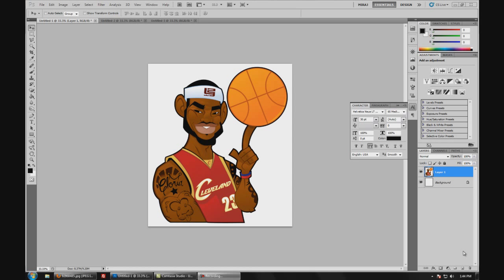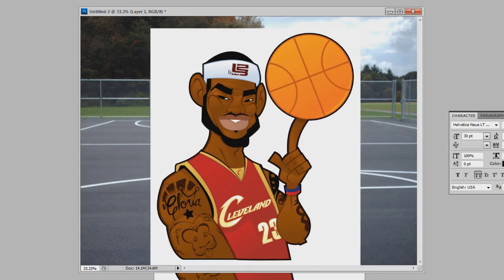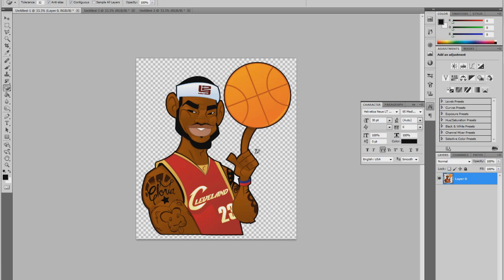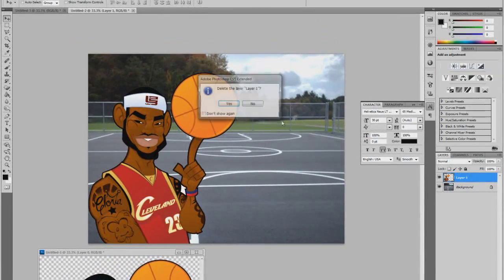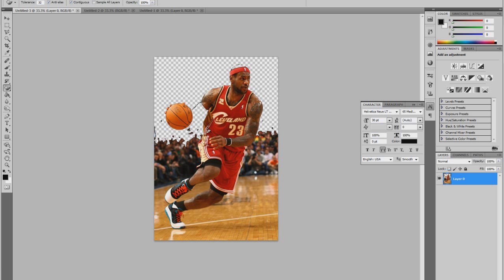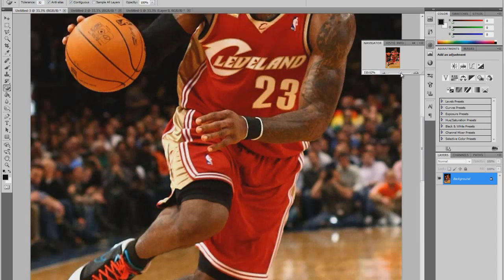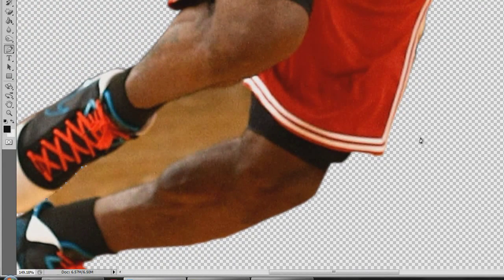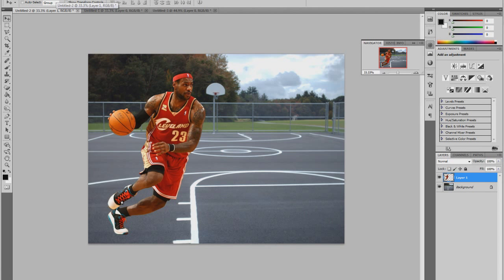Photoshop: How to create a render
A basic photoshop tutorial on how to create renders.